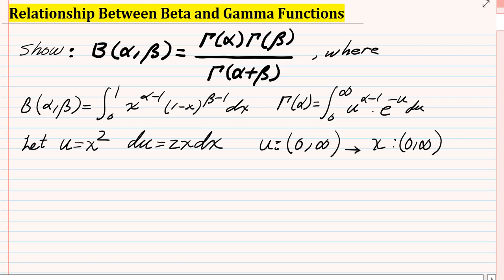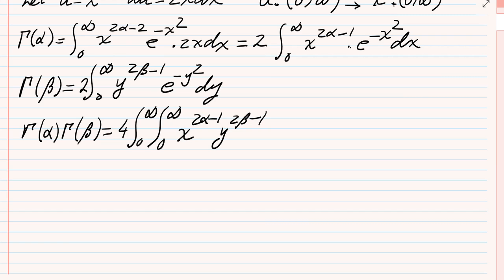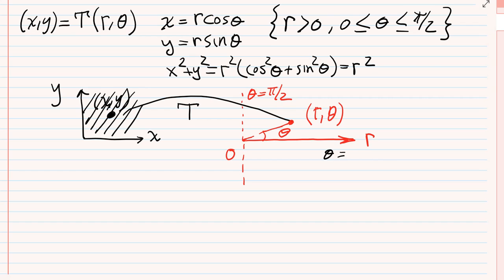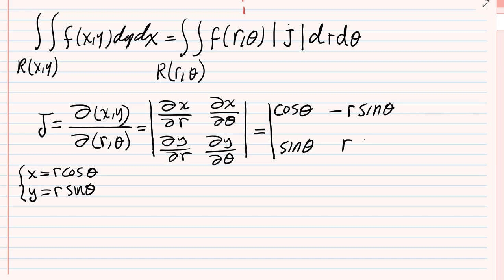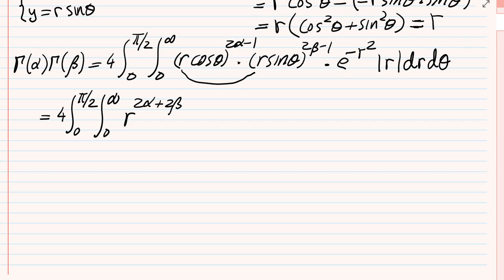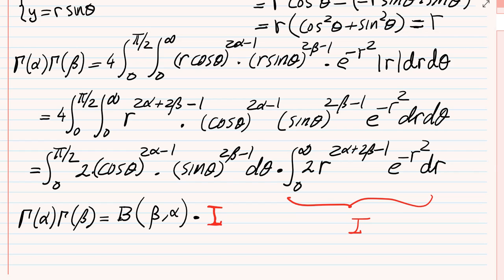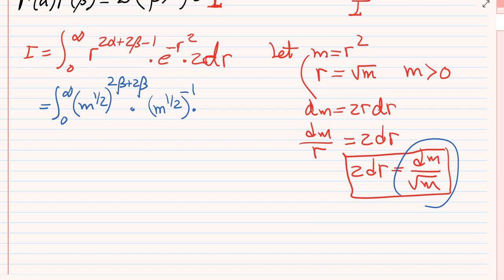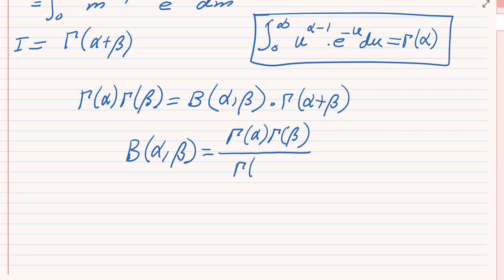Relationship Between Beta and Gamma Functions